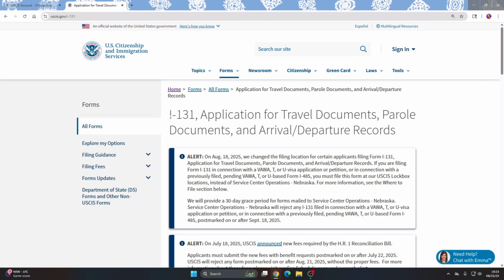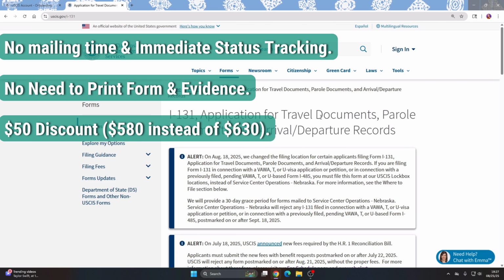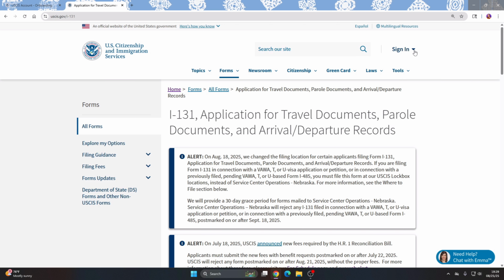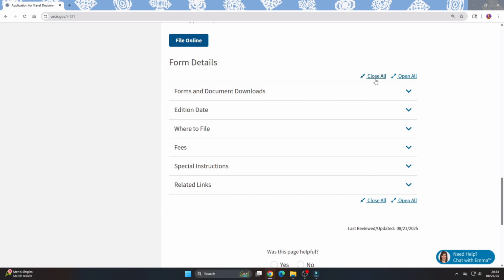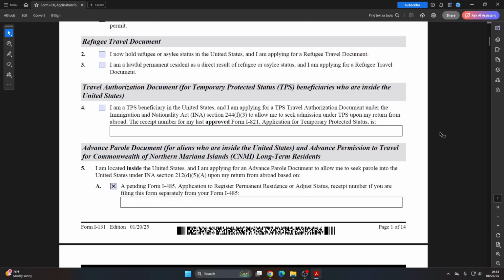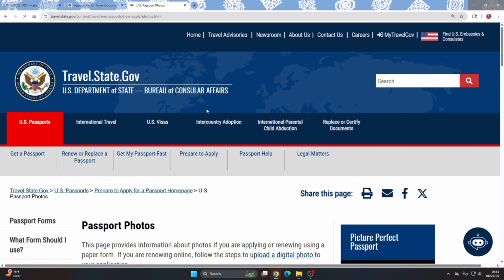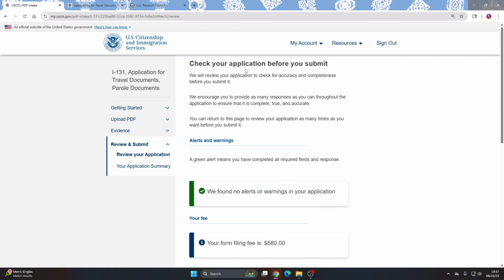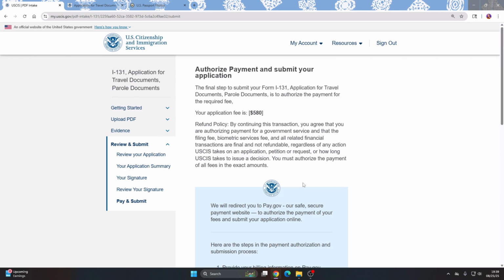I-131 ADVANCE PAROLE can now be filed ONLINE! 2025 GUIDE